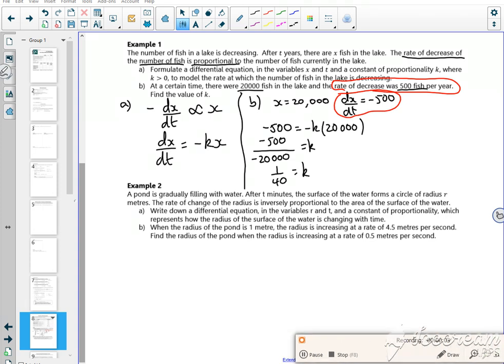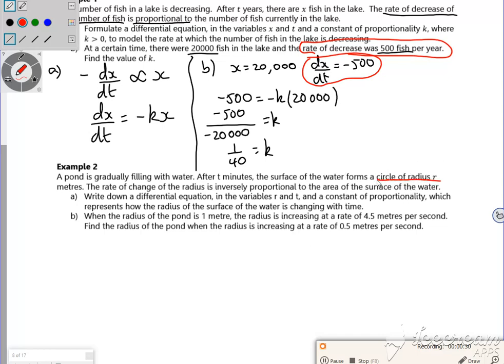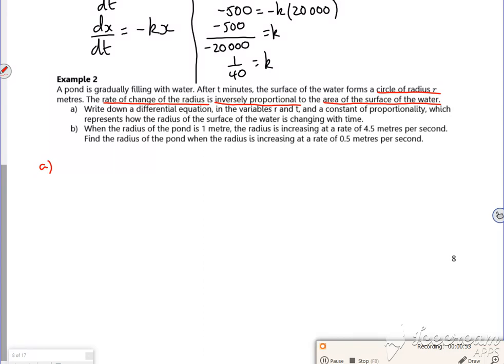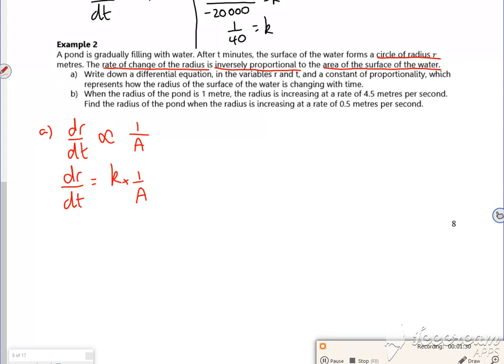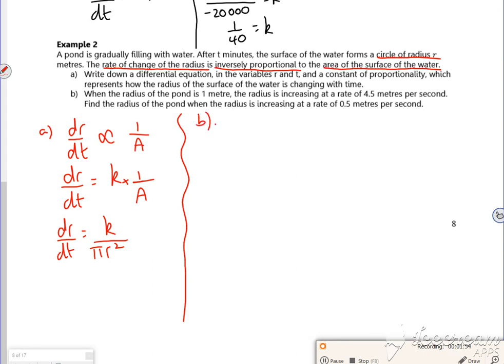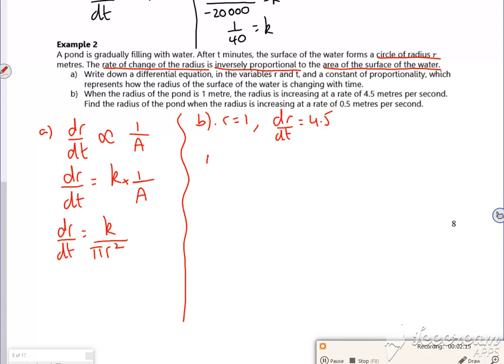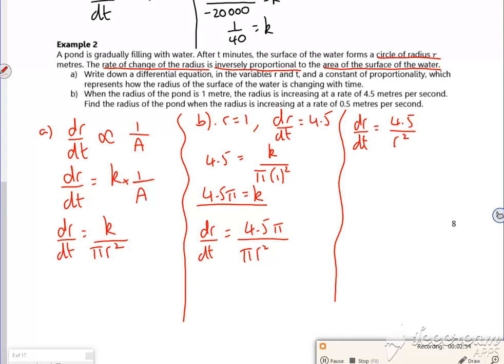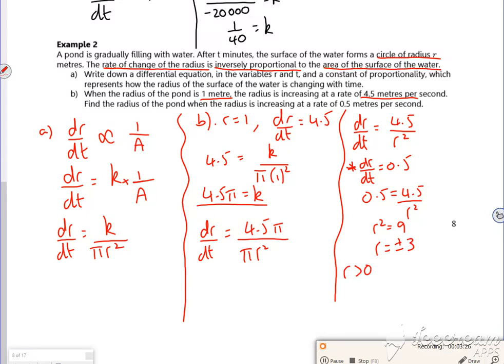A2 DE L3 v2